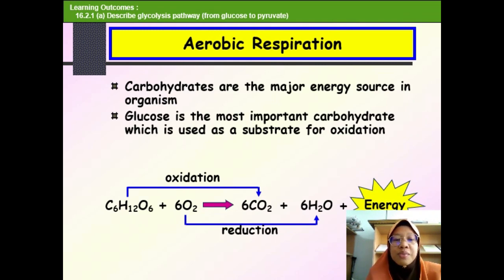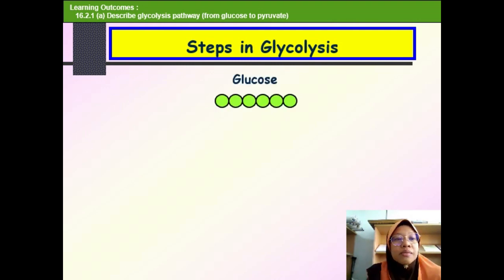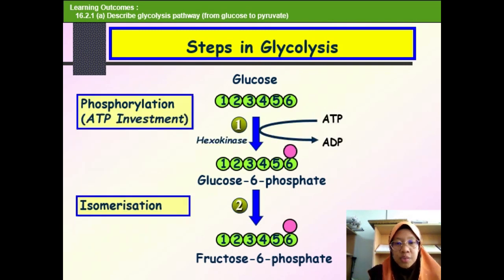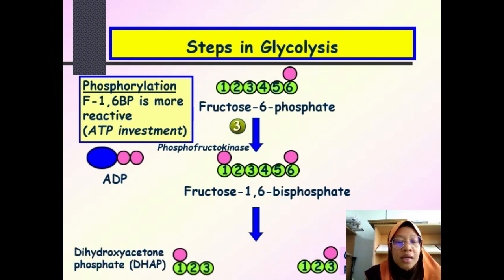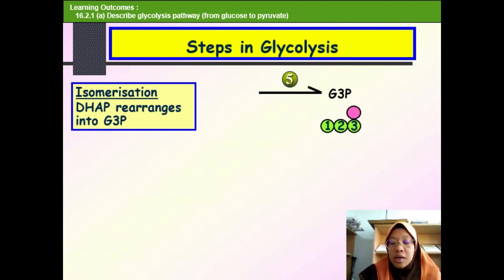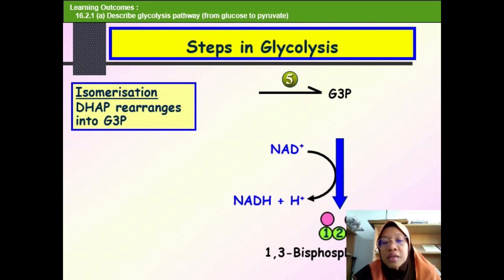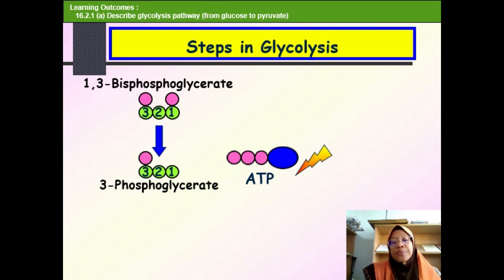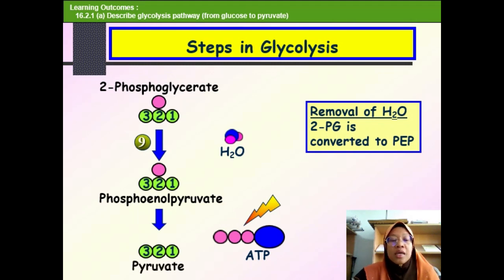Glycolysis 2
This video describes the 10 steps involved in Glycolysis